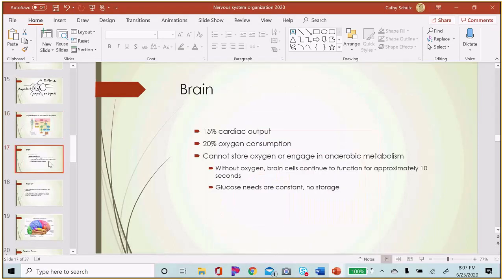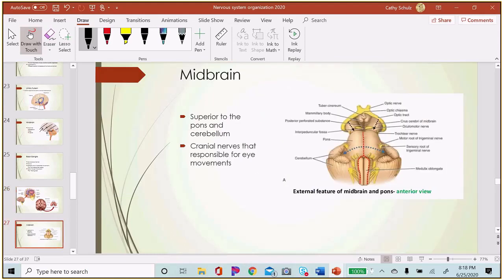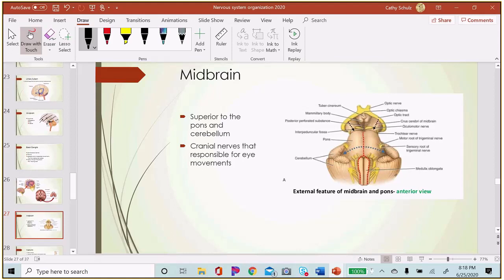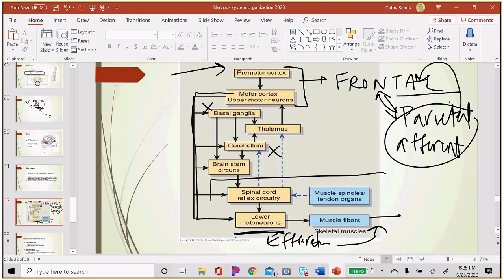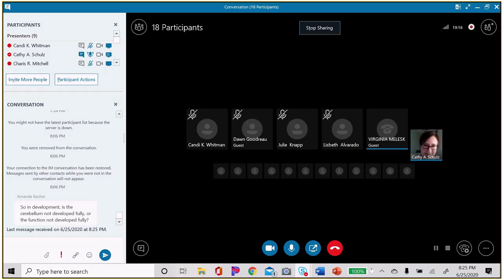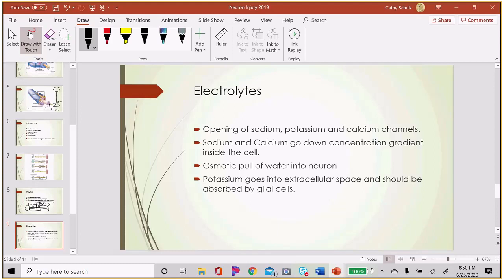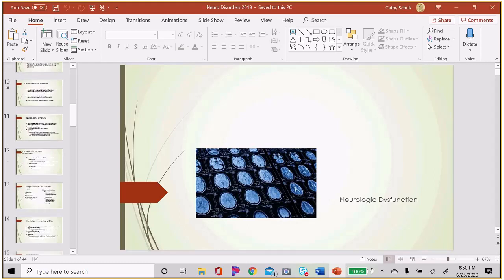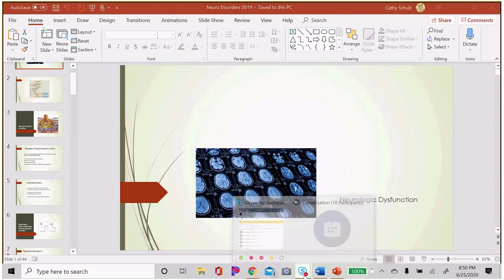MSN 621 Part 2 Thursday, June 25, 2020 8 06 53 PM